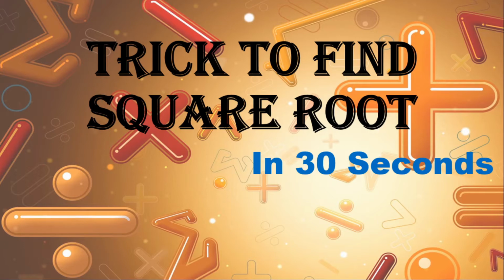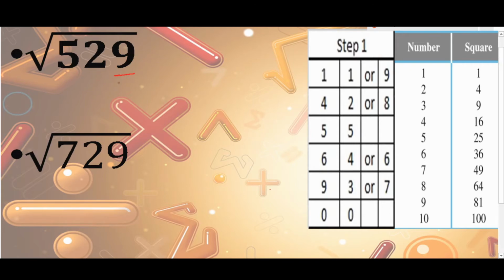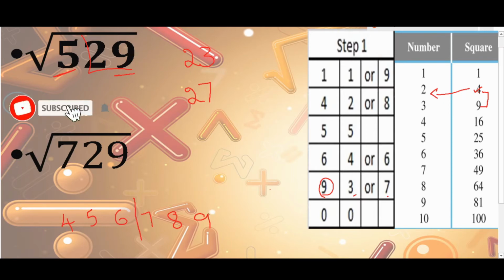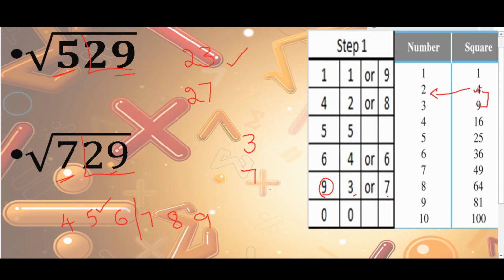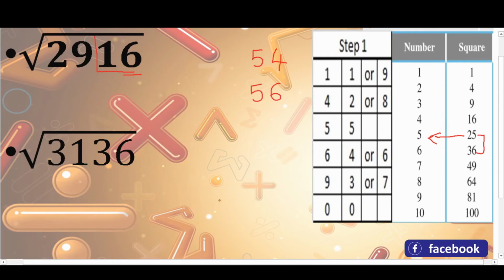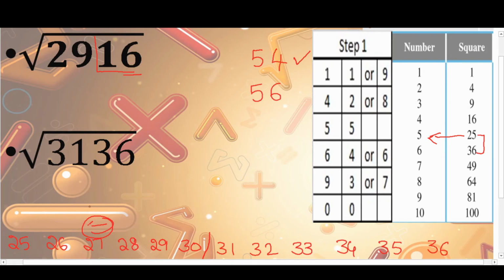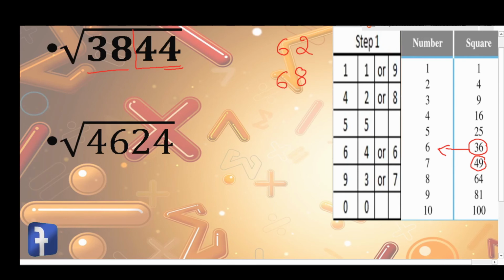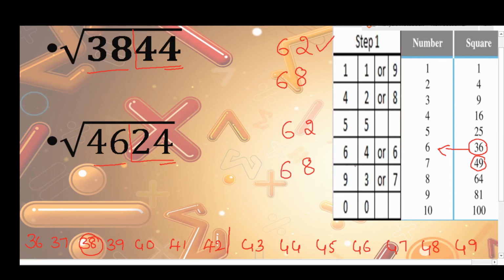Square Root Trick | DSSSB REET Maths | Aptitude | competitive exams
Hello Students,

In this videos you will learn Wait is over, Now you can easily calculate square root of any perfect square in just a seconds. Yes, we tried to make it easy so that you can understand it and even apply it in your daily life.

We will upload a video on Imperfect square root very soon and I guaranty you that that will clear all your concepts and you won't have to watch any other video on the same.